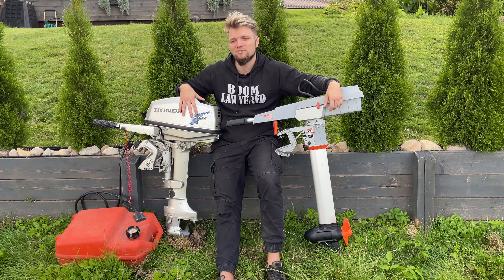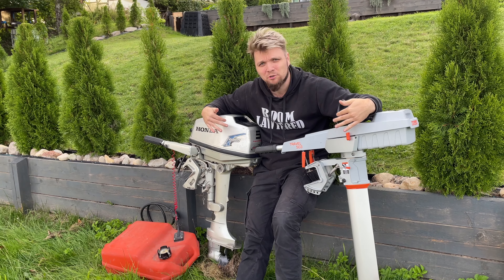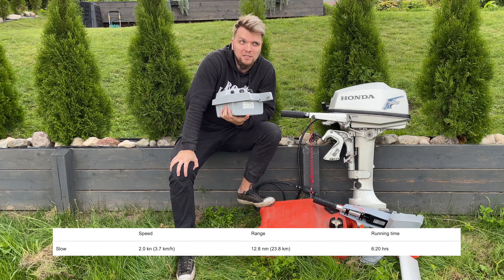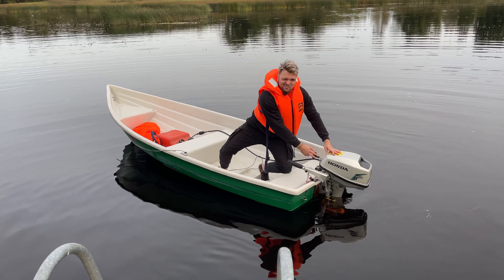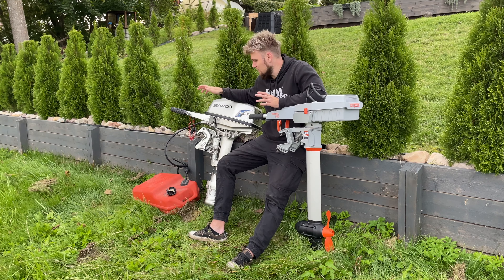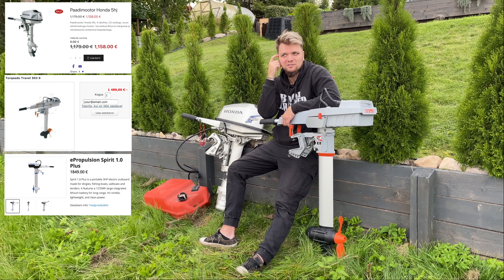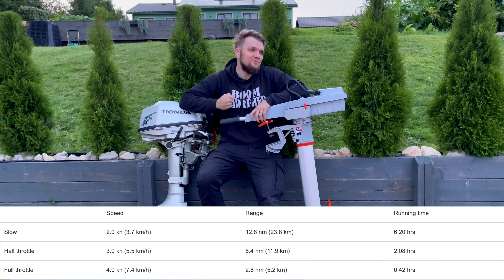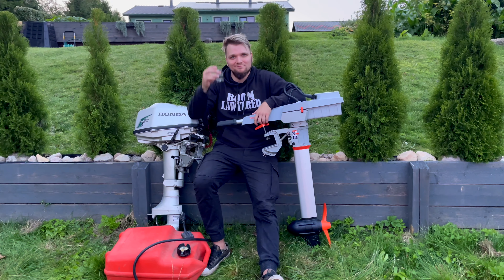Gasoline ⛽️ or Electric ⚡️? Which outboard boat motor to choose?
A quick comparison between a Honda 5 Horsepower gasoline outboard boat motor and a Torqeedo Travel 503 electric propulsion motor and showing the main differences between them and helping you to choose.